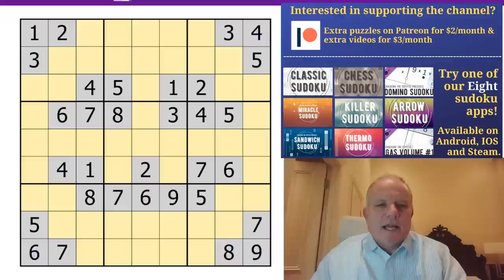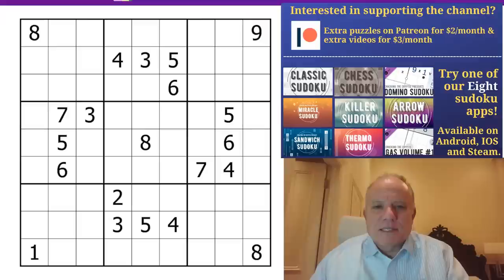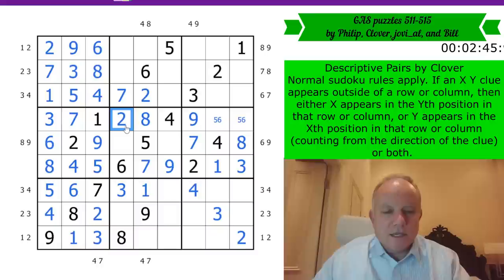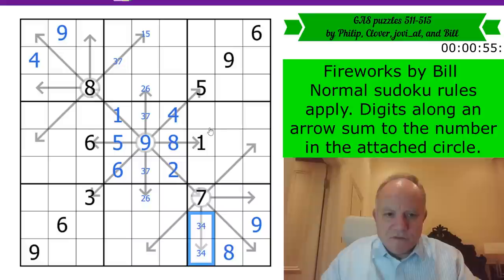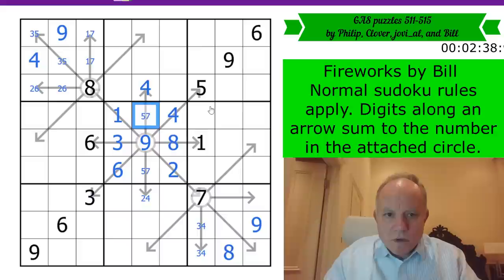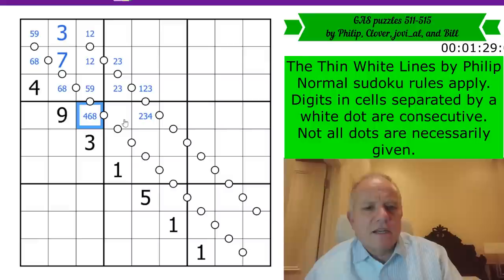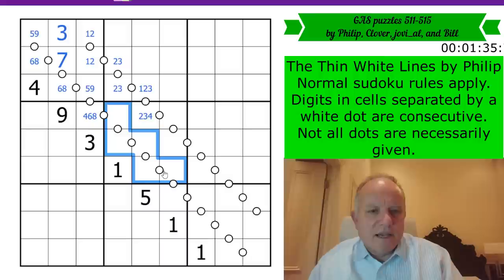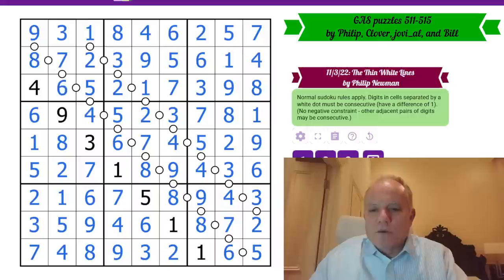GAS-o'-Lantern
Here are the URLs for today's 5 GAS (Genuinely Approachable Sudoku) puzzles. Hat times are given as (two hats/one hat). Any correct solution gets you a dinosaur.

GAS 511 – Mark-o’-lantern by Philip Newman (grey/light orange highlights) / (no color);
Normal sudoku rules apply. And that’s it!  (5:00/10:00)

Normal sudoku rules apply. If an X Y clue appears outside of a row or column, then either X appears in the Yth position in that row or column, or Y appears in the Xth position in that row or column (counting from the direction of the clue) or both. (8:00/15:00)

Normal sudoku rules apply. Digits along an arrow sum to the number in the attached circle. (8:00/14:00)

Normal sudoku rules apply. And that’s it. (6:00/10:00)

GAS 515 – The Thin White Lines by Philip Newman
Normal sudoku rules apply. Digits in cells separated by a white dot are consecutive. Not all dots are necessarily given  (8:00/15:00)

***NEW GAS APP***
Check out our GAS pack with Genuinely Approachable Sudoku puzzles by clover!, Philip Newman, and Sam Cappleman-Lynes available as an in-app purchase from the Cracking the Cryptic app. You also get a free pack of puzzles by Prasanna Seshadri (one puzzle of each variant of our existing apps), a FREE pack of 23 puzzles in celebration of our reaching 500k subscribers, and can purchase DOMINO SUDOKU, a pack of 100 handmade puzzles (40 on launch, 5 added each month for a year) by some of the best constructors in the world.

▶ Follow this link to find ALL our APPS or search for Cracking the Cryptic and the app name on your favourite app provider: Classic, Killer, Chess, Miracle, Thermo, Arrow, Sandwich, Domino, and GAS (new!).◀

▶ SUDOKU PAD ◀ You can input classic sudoku puzzles into our software. It also comes with 12 handmade puzzles from us:

Mark Goodliffe, Box 102, 56 Gloucester Road, London SW7 4UB

▶Credits◀
Music: Tim McCaskey (Guitar) or Lucy Audrin (Piano) plays Mozart's Sonata no 16; outro music by Riffclown.
SOFTWARE: Sam Cappleman-Lynes and Sven Neumann
Logo: Melvyn Mainini